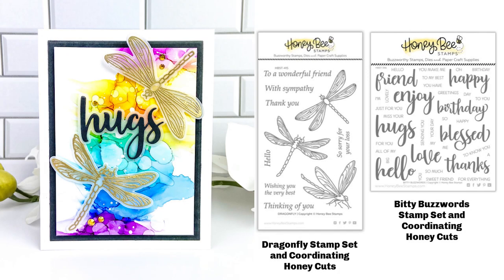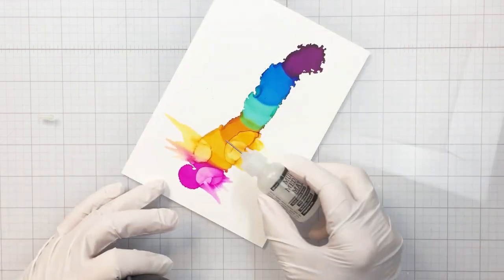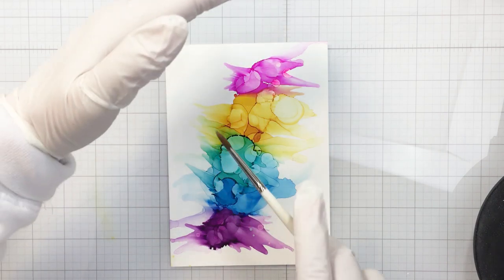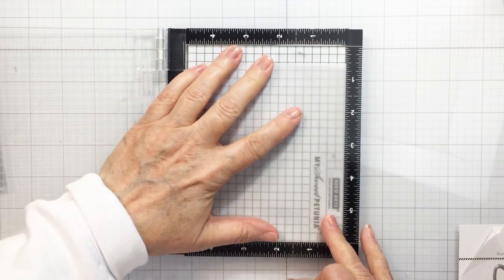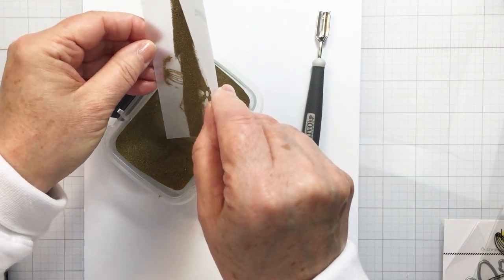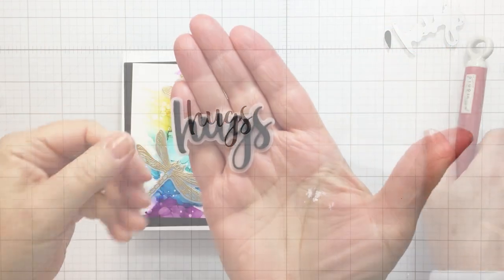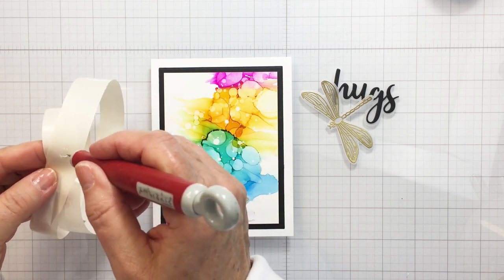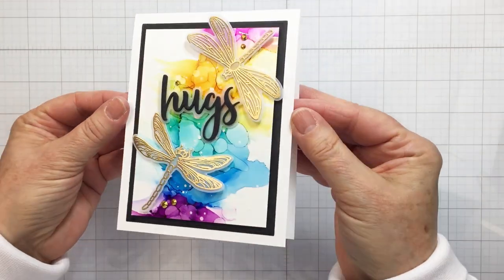Fun Alcohol Ink Background Technique With Dragonflies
🟩SUPPLIES🟩

Craft Pick Tool [Honey Bee Stamps]
*Easy See Tape [Honey Bee Stamps]
*Bitty Buzz Cutter Preorder [Honey Bee Stamps]

I used Alcohol Inks: Raspberry, Sunshine Yellow, Honeycomb, Patina, Glacier, Boysenberry